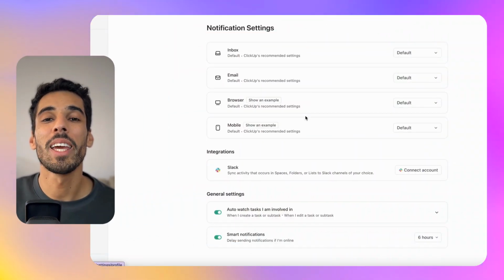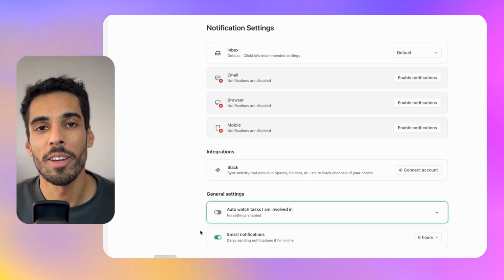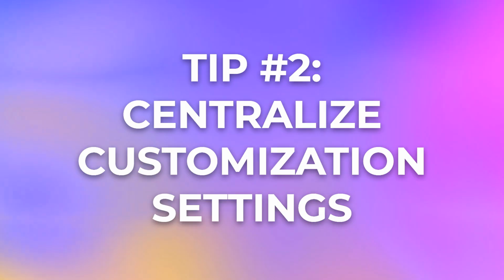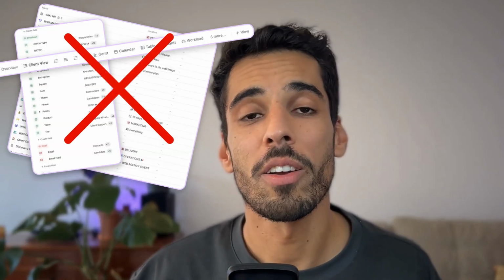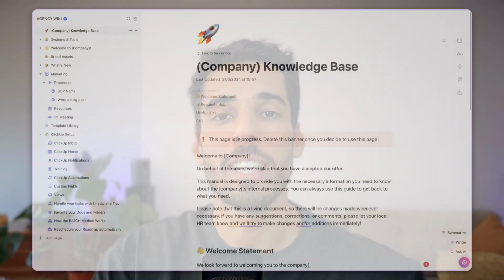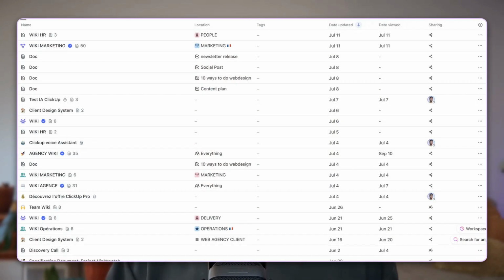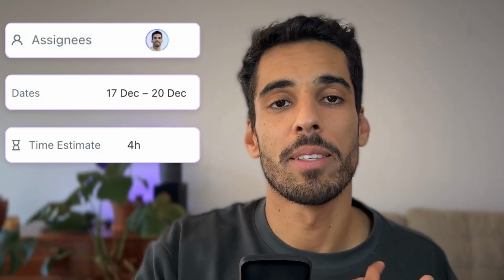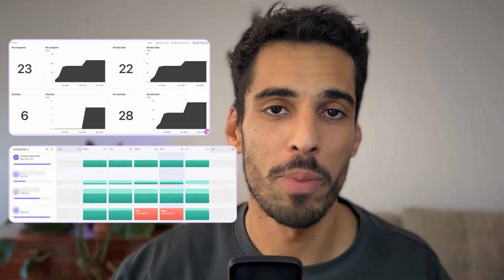IMPROVE Your ClickUp with these 5 PRO Tips!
Are you struggling to make the most out of your ClickUp workspace? Whether it’s overwhelming notifications or a messy setup, this video is for you! As a ClickUp Verified Consultant, I’ll share the top five tips that have transformed countless businesses. Stick around till the end—the fifth tip could change everything!

👋🏻 ABOUT ME
Hey, I'm Ramzi
I help B2B digital agencies streamline their operations.
If you want to learn more about ClickUp, make sure you check out my services:

⏱️ HIGHLIGHTS
00:00 5 Tips to Improve your ClickUp
00:48 Tip #1: Manage Notifications Smartly
02:00 Tip #2: Centralize Customization Settings
02:37 Tip #3: Keep Things Simple
03:26 Tip #4: Centralize your documentation
04:41 Tip #5: Structure and Fill Up your Tasks